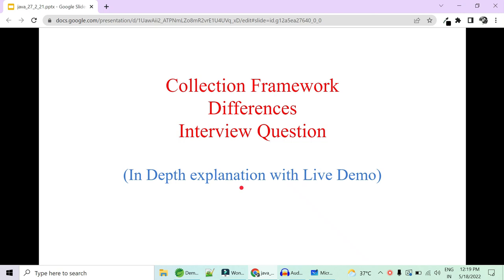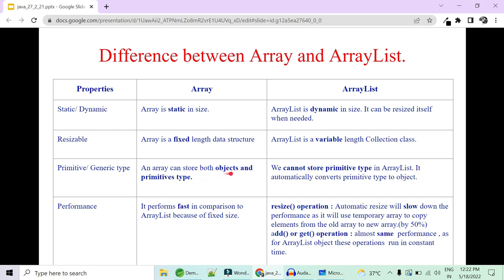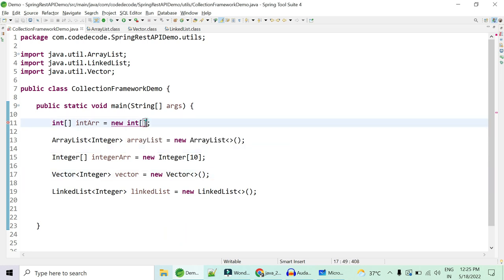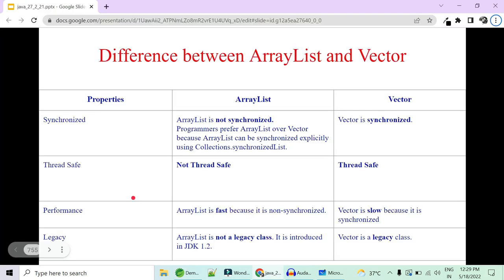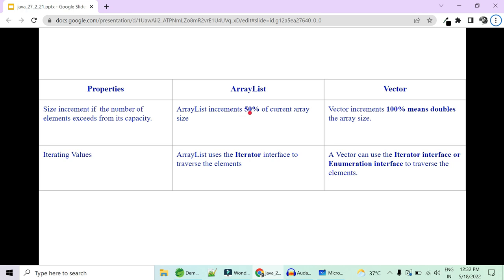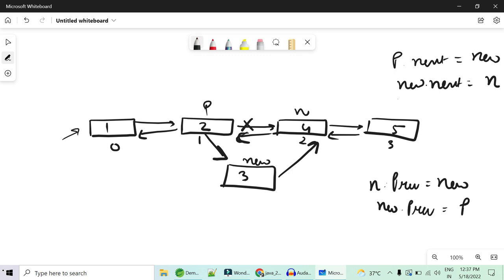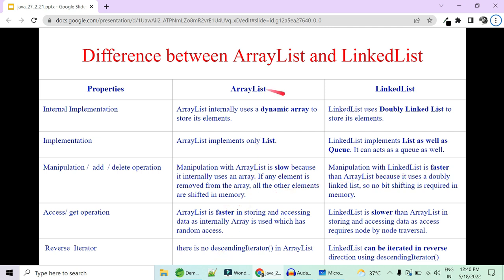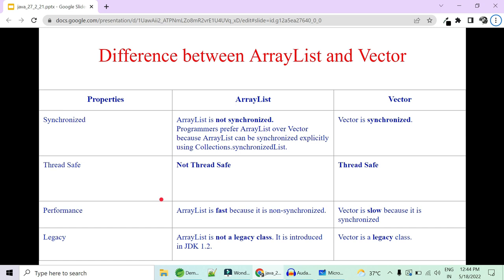Differences between Arraylist vs Linkedlist Java Interview Questions | Vector vs Array | Code Decode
It covers live demo and in depth explanation of  very frequently asked differences like Array VS ArrayList, ArrayList Vs Vector and ArrayList Vs LinkedList.

Difference between Array and ArrayList.
 Array is static in size.
ArrayList is dynamic in size. It can be resized itself when needed.
Array is a fixed length data structure
ArrayList is a variable length Collection class.
An array can store both objects and primitives type.
We cannot store primitive type in ArrayList. It automatically converts primitive type to object.
It performs fast in comparison to ArrayList because of fixed size.
resize() operation : Automatic resize will slow down the performance as it will use temporary array to copy elements from the old array to new array.(by 50%)
add() or get() operation : almost same  performance , as for ArrayList object these operations  run in constant time.
 It is mandatory to provide the size of an array while initializing it directly or indirectly.
We can create an instance of ArrayList without specifying its size. Java creates ArrayList of default size.
We use for loop or for each loop to iterate over an array.
We can use an iterator also to iterate over ArrayList.
Array provides a length variable which denotes the length of an array.
ArrayList provides the size() method to determine the size of ArrayList.
Array can be multi-dimensional.
ArrayList is always single-dimensional.
the elements are contained in adjacent memory locations.
the objects are incapable of being contained in contiguous locations.
The assignment operator is put to use for the storage of elements.
The add() attribute is utilized for the insertion of elements in an ArrayList.
Generics are not compatible with Arrays.
ArrayLists allow the use of Generics.
Difference between ArrayList and Vector
 ArrayList is not synchronized.
Programmers prefer ArrayList over Vector because ArrayList can be synchronized explicitly using Collections.synchronizedList.
Vector is synchronized.
Not Thread Safe
Thread Safe
ArrayList is fast because it is non-synchronized.
ArrayList increments 50% of current array size
Vector increments 100% means doubles the array size.
Iterating Values
Difference between ArrayList and LinkedList
 ArrayList internally uses a dynamic array to store its elements.
LinkedList uses Doubly Linked List to store its elements.
ArrayList implements only List.
LinkedList implements List as well as Queue. It can acts as a queue as well.
Manipulation with ArrayList is slow because it internally uses an array. If any element is removed from the array, all the other elements are shifted in memory.

LinkedList is slower than ArrayList in storing and accessing data as access requires node by node traversal.
there is no descendingIterator() in ArrayList
LinkedList can be iterated in reverse direction using descendingIterator()
 If the constructor  is not overloaded , then ArrayList creates an empty list of initial capacity 10
There is no case of default capacity in a LinkedList. Hence an empty list is created when a LinkedList is initialized.
In ArrayList Memory overhead is less as each index only holds the actual object(data).
Memory overhead in LinkedList is more as compared to ArrayList as node in LinkedList needs to maintain the addresses of next and previous node.